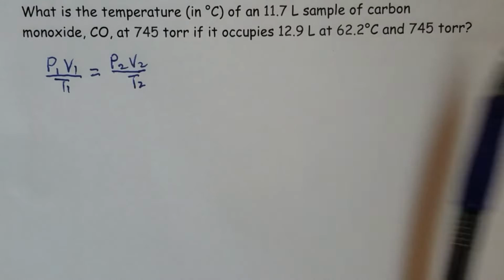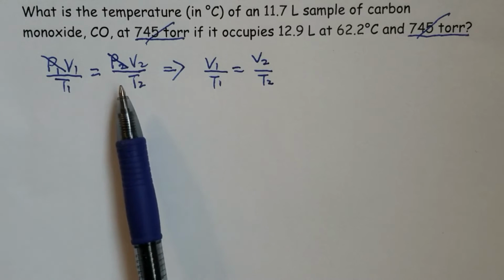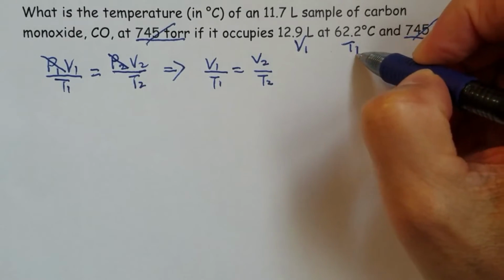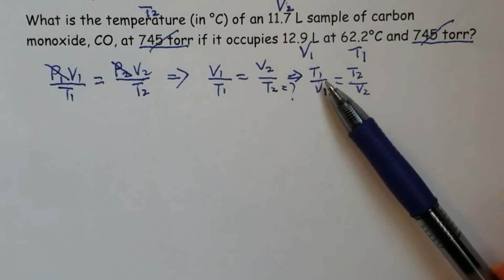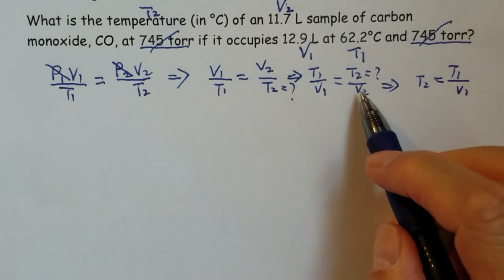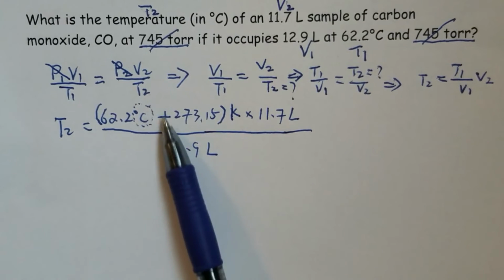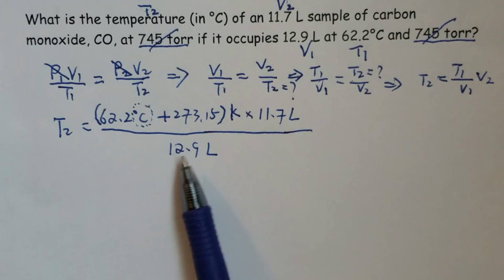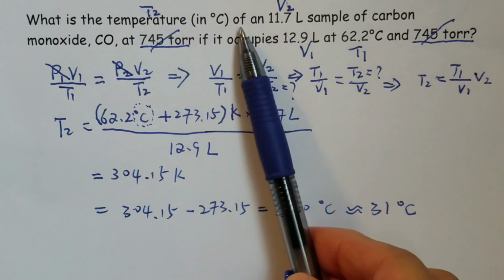Combined gas law